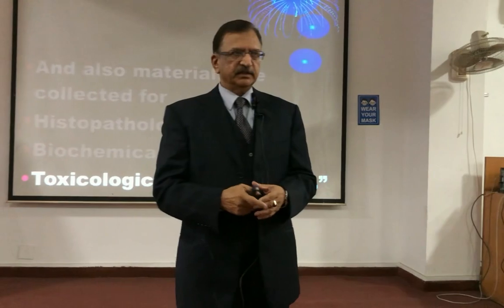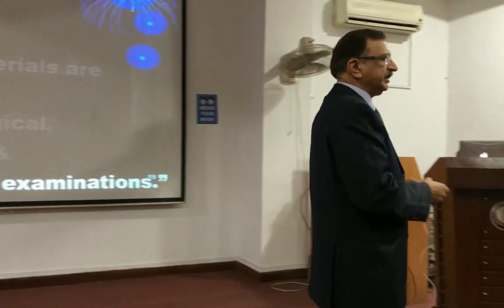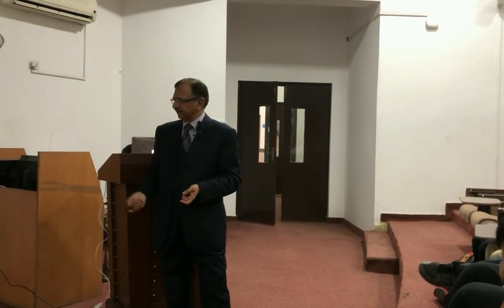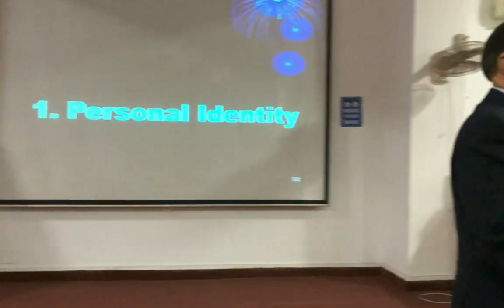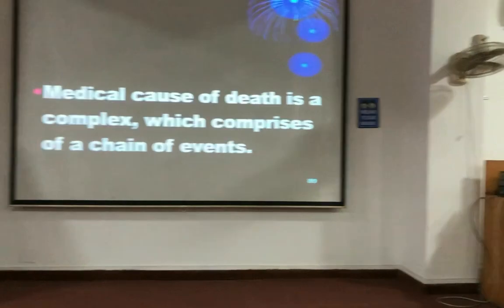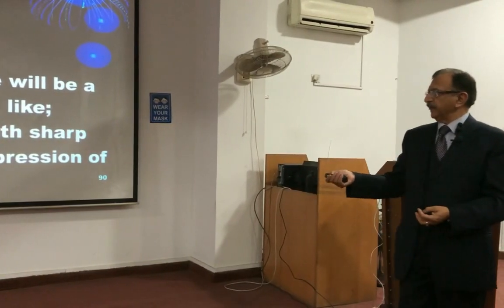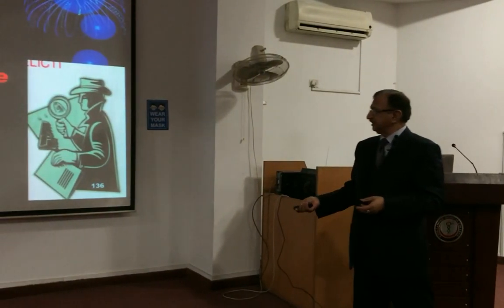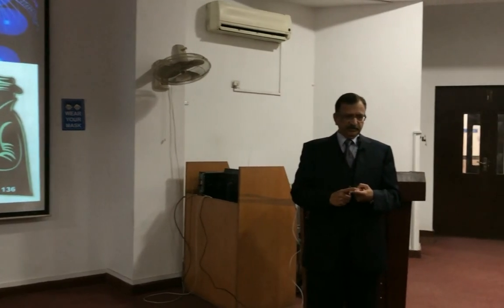1. LIVE ON YOUTUBE- 1ST LECTURE ON AUTOPSY TYPES OF AUTOPSY LAWS & RULES OF AUTOPSY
Autopsy:
Auto-Self
Autopsy means, “Complete examination of dead body, both external surface and internal contents after opening its cavities,

So meaning by word “Autopsy” VIEWING OF BODY
Meaning “EXAMINATION OF BODY”

Two other synonymous words are also used,
Necropsy
Post-Mortem Examination

Necros means Dead,
So it means Examination of dead.

Recently “Autopsy” is used for human beings,
And Necropsy is used for either animals or inanimate things.

Post-Mortem Examination is examination after death.

In USA and some other countries, Autopsy and Post-Mortem examinations are two different procedures.

Post-Mortem Examination:
In USA Post-mortem examination means only “External Examination of the Body” without cutting it.

However collection of specimens (Fluids) like urine and blood with the help of needle is included.
Autopsy
Autopsy means,
“Complete Examination of Dead Body, both
External Surface and Internal Contents after opening its cavities,
Autopsy
And also materials are collected for
Histopathological,
Biochemical &
Toxicological examinations.”

TYPES OF AUTOPSIES
MEDICAL AUTOPSY
MEDICO-LEGAL AUTOPSY
PSYCHOLOGICAL AUTOPSY
VIRTUAL AUTOPSY
MINI AUTOPSY

Medical or Hospital Autopsy
Medical autopsies are conducted on natural deaths occurring in the hospitals, by the physicians or pathologists to establish the medical cause of death.
Especially where clinical investigations during life of patient remained futile in establishing it.
Medical autopsy is the one, which is conducted for the Medical Reasons
To Confirm or Establish the Diagnosis
Where the Clinical Diagnosis during the life of the patient remains un-ascertained
by the physicians or pathologists to establish the medical cause of death.

Medico-legal Autopsy
It is Autopsy of all Un-natural Deaths
to establish cause & manner of death, under the law of state for the protection of society and administration of justice.”
to establish cause & manner of death,

Psychological Autopsy
It is an investigation along with Physical Autopsy of the Dead Body.
Psychological autopsy is performed in alleged cases of suicide,
to know about mental status of the diseased at the time of death.
Information about the background of the person is collected.

Mini Autopsy
“It is the complete scientific study of dead body, externally as well as internally, to establish cause & manner of death, under the law of state for the protection of society and administration of justice.”

“It is a term for a type of Partial Autopsy, in which there is extensive organ sampling